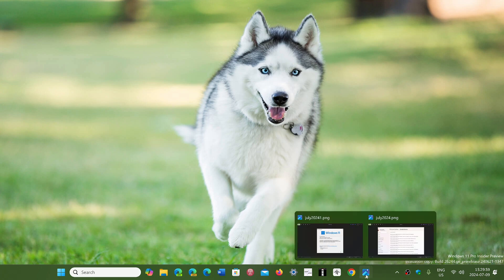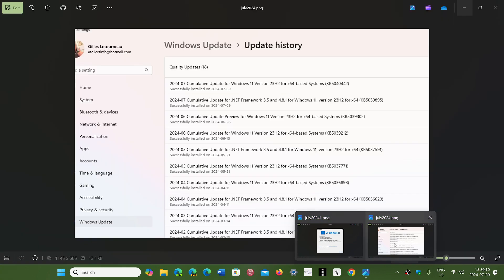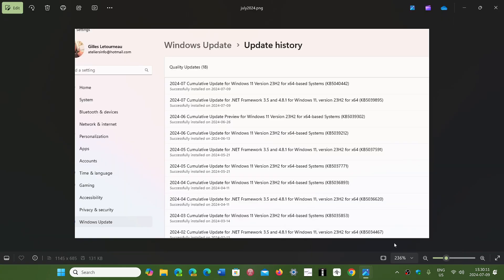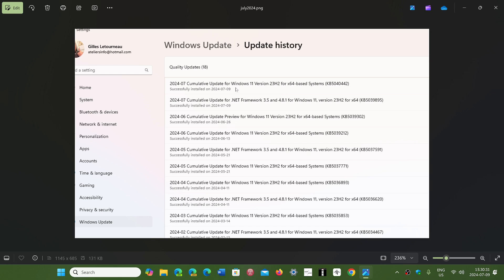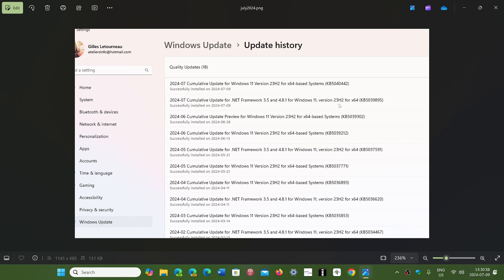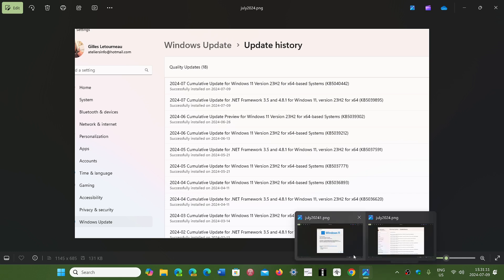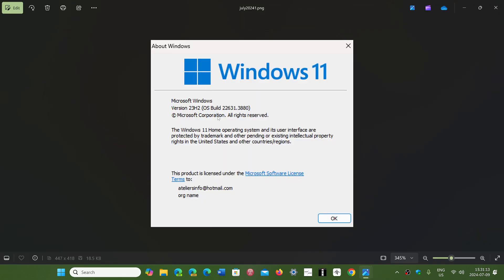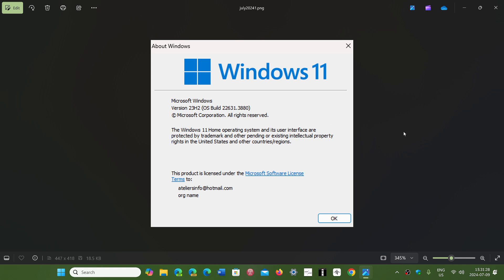Windows 11 22H2 23H2 Patch Tuesday security updates fixes 73 flaws 1 critical July 2024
Very important to update with that critical flaw and 73 vulnerabilities!